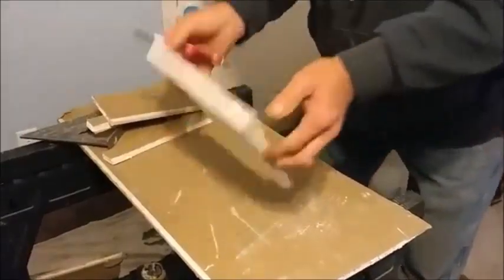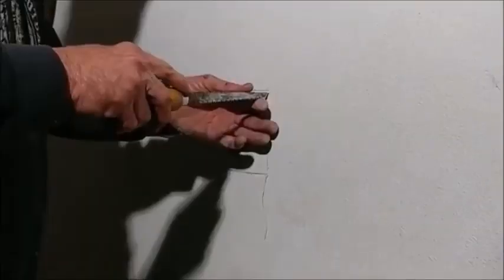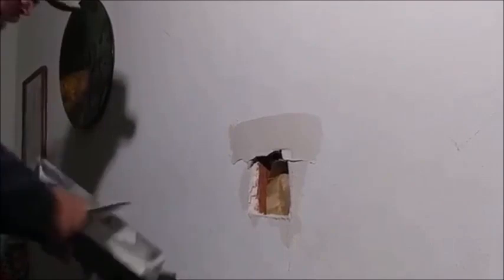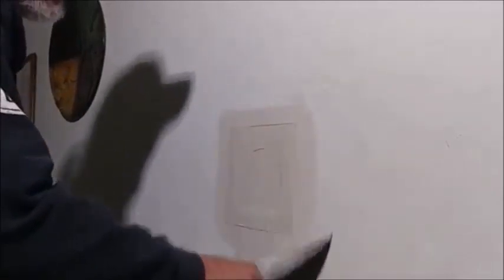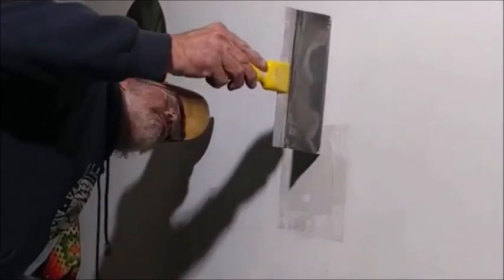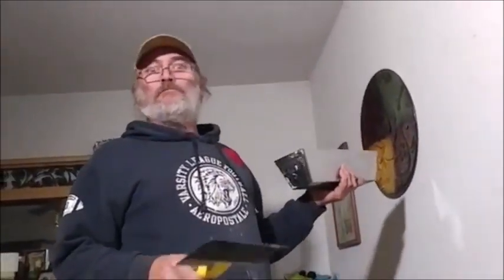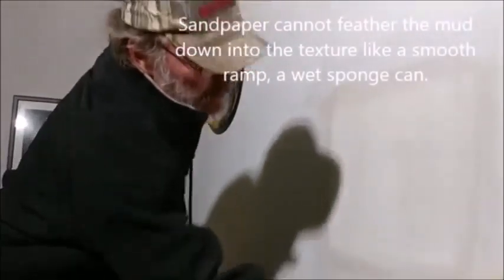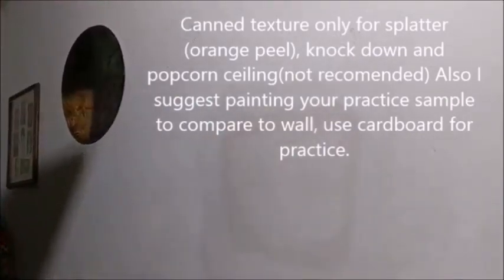handyman Drywall patch I call a butterfly patch. It uses no wood, no tape, just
handyman Drywall patch I call a butterfly patch. It uses no wood, no tape, just sheetrock and mud. This is probably the most common type of patch. You can use it for holes that are softball size and smaller.